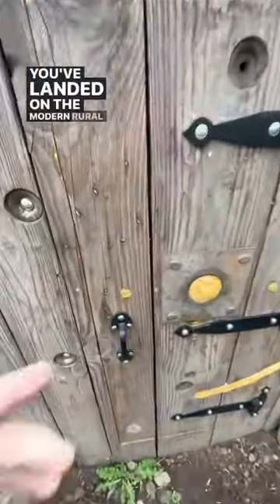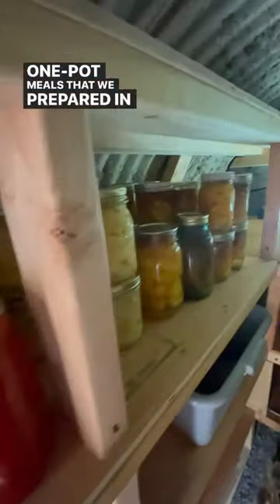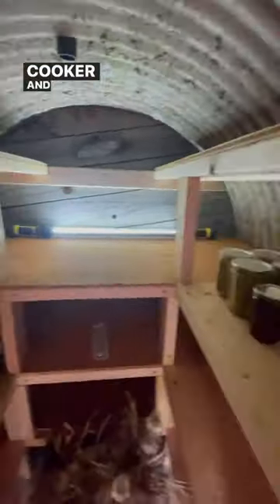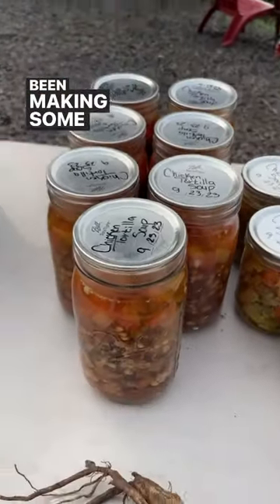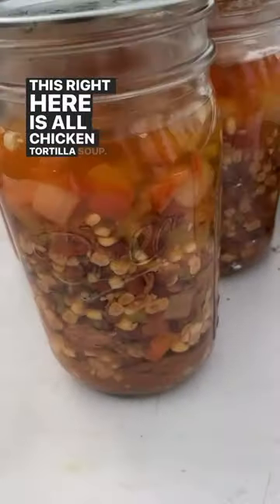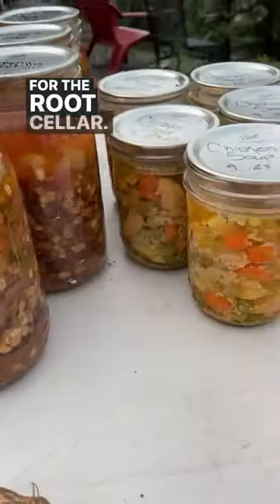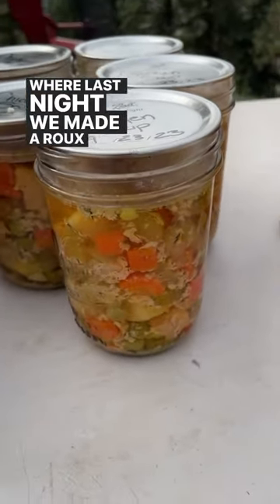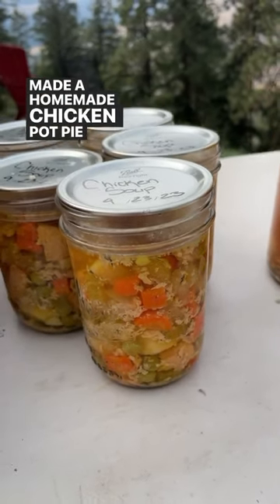Pressure Canning All American P1 🤝🛠💪